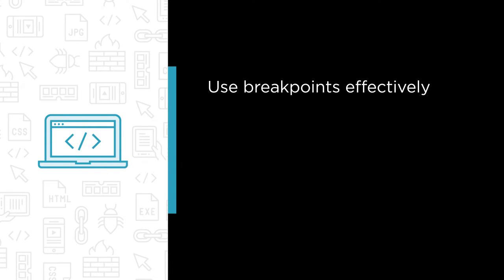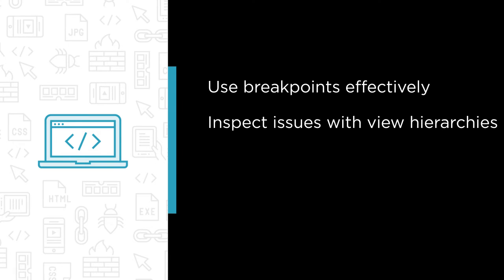Debug Skills: iOS Debugging Fundamentals Course Preview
Join Pluralsight author Andrew Bancroft as he walks you through a preview of his "iOS Debugging Fundamentals" course found only on Pluralsight.com. Build your technology skills with Andrew’s help by learning to approach debugging situations with a set of principles for strategic problem solving, how to configure breakpoints and inspect view hierarchies effectively, and much more. Visit Pluralsight.com to start learning ios debugging skills today!